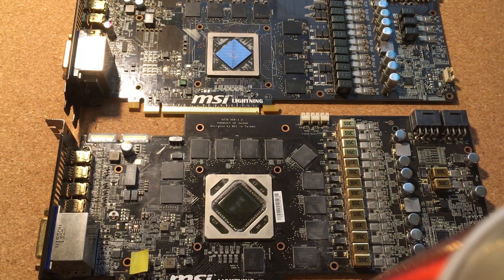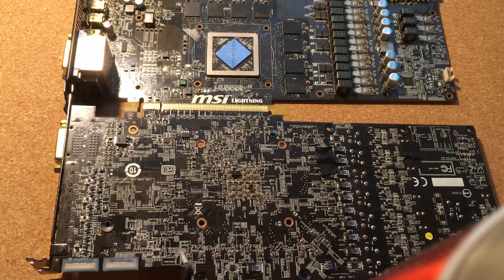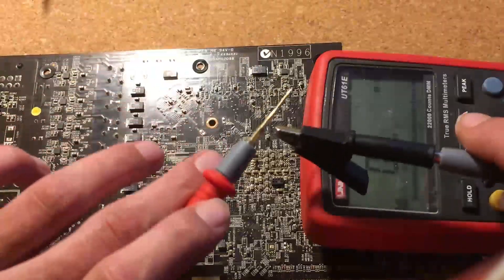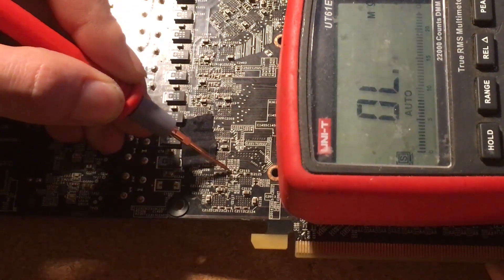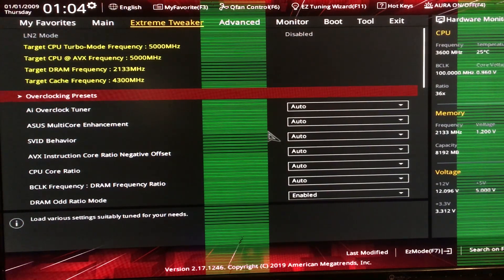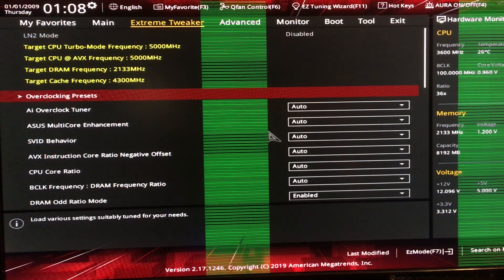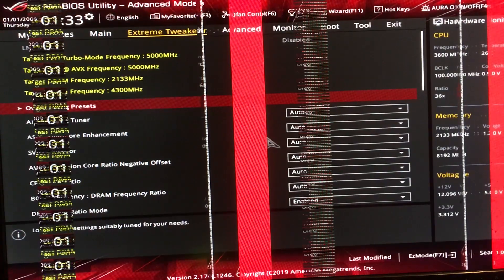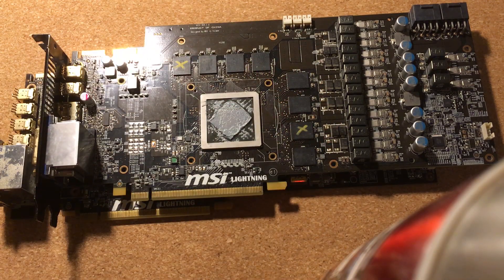Diagnosing memory on AMD GPU's without software | MSI HD6970 / 7970 Lightning diagnosis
This time around will show how you can diagnose AMD GPU GDDR5 VRAM with no diagnostic software whatsoever.
PS: forgot to mention, there is always a chance that Memory controller could be damaged, which means game-over unless I find donor core :)